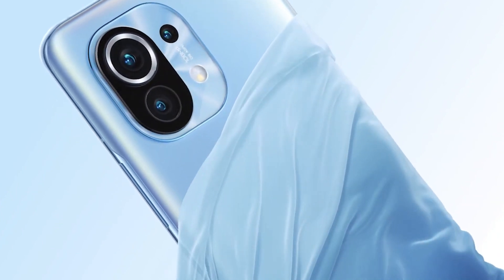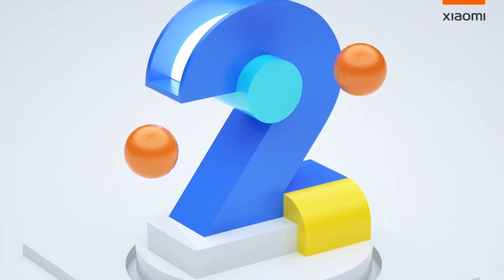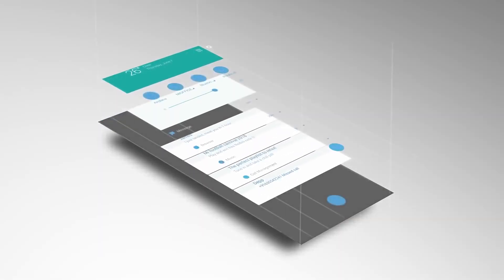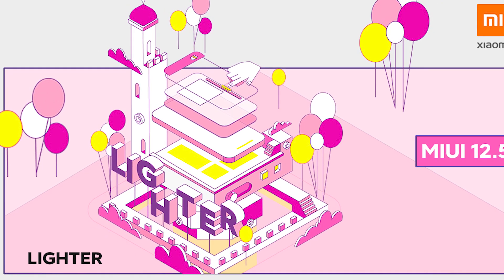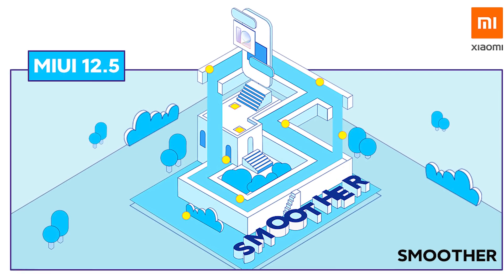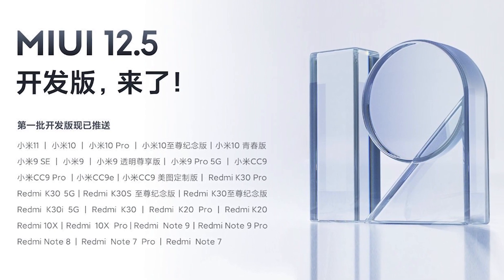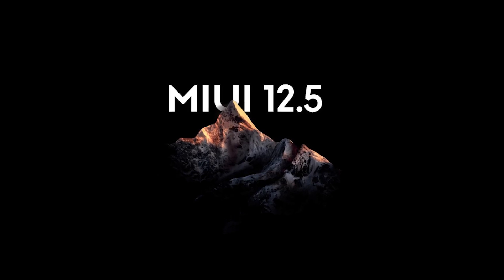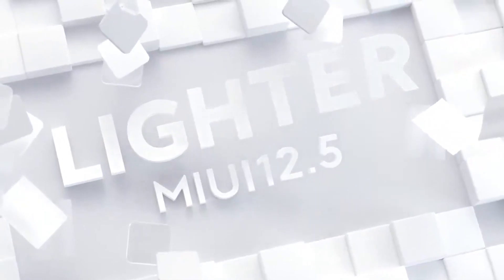MIUI 12.5 - Supported Devices & Release Date | MIUI 12.5 Top New Features | MI 11 Global Launch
MIUI 12.5 global launch is set for February 8, Xiaomi has announced on the social media. The Chinese company will stream the launch event on Facebook. Apart from MIUI 12.5 global release, Xiaomi is expected to announce the global debut of the Mi 11 flagship at the event. MIUI 12.5 initially arrived for Chinese users in late December. The latest custom interface by Xiaomi comes as an upgrade over MIUI 12. It carries a list of improvements over the existing MIUI version, in addition to features including sandbox support for photos, floating windows, and MIUI+ to provide a sync between a Xiaomi phone and a Windows desktop.
Xiaomi announced the arrival of MIUI 12.5 globally on February 8 through a Facebook post. Although the post doesn't provide any details apart from the MIUI debut, the company is likely to announce the Mi 11 global launch at the virtual event, if we consider some recent references. It should also be noted that the company launched Mi 11 alongside announcing MIUI 12.5 in China last month.
The global release of MIUI 12.5 is not likely to have any major differences over what is there for the Chinese market. This means that the latest MIUI update would bring features such as clipboard protection, floating windows, approximate location sharing, and sandbox support. Xiaomi also bundles updated Notes and Mi Browser apps with MIUI 12.5 that are expected to be available to global users through the new release.